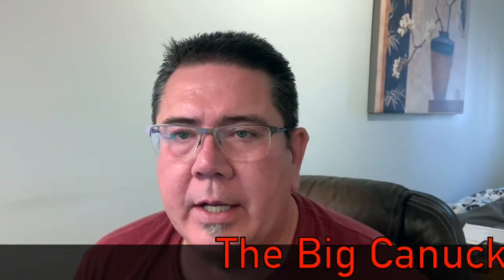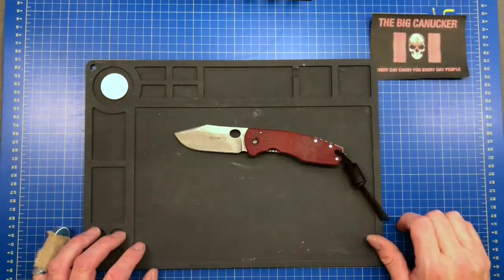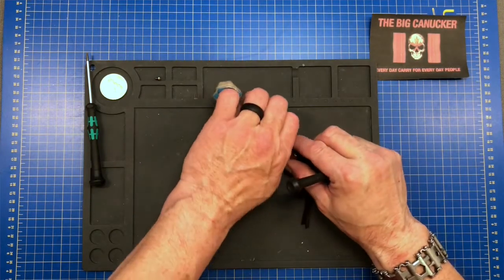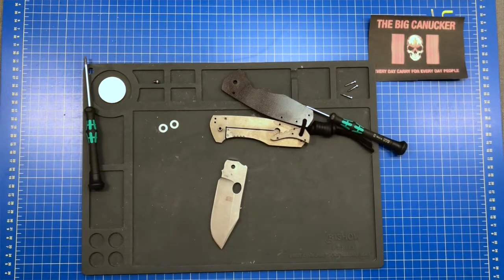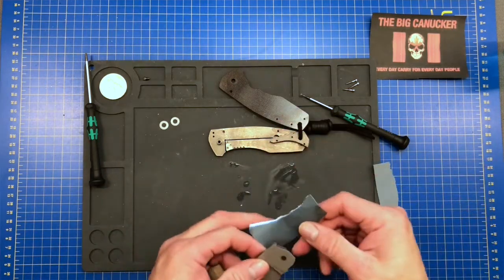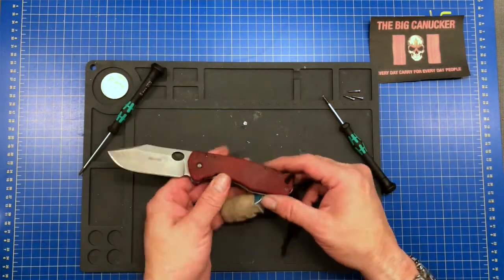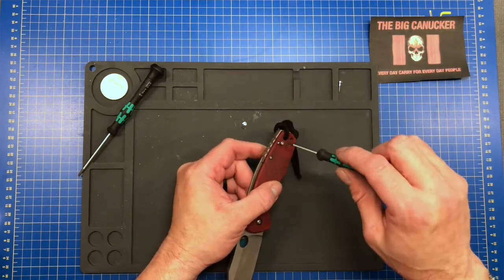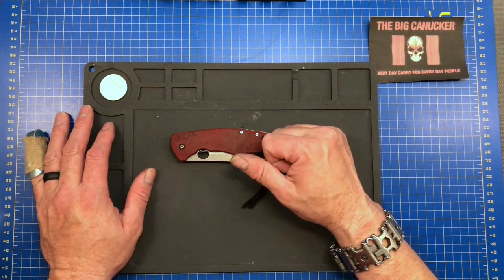A Boker Plus Vox F3.5 Custom Disassembly and Repair.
I look at a new Boker Plus Vox F3.5 I just received. I dyed it and it needed a little bit of disassembly and fix.  Thanks so much for stopping by and having a look. Please stay safe and have a wonderful day.